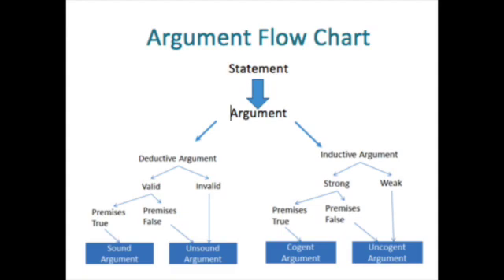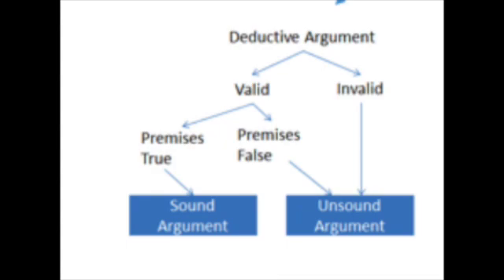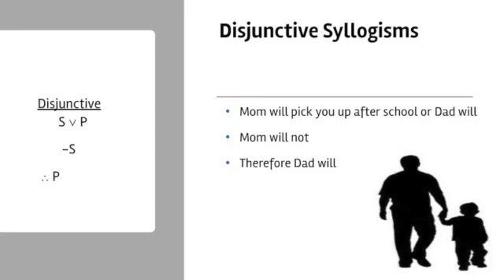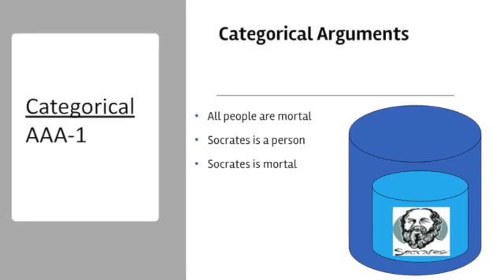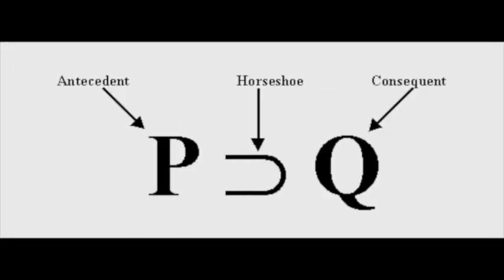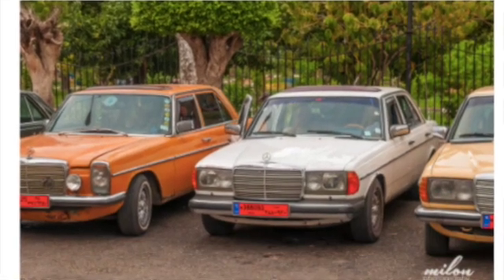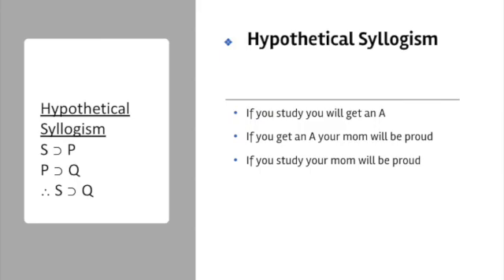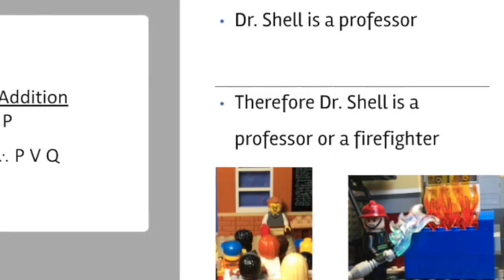Dedcutive Logic - The 7 Keys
This video is about Dedcutive Logic - The 7 Keys